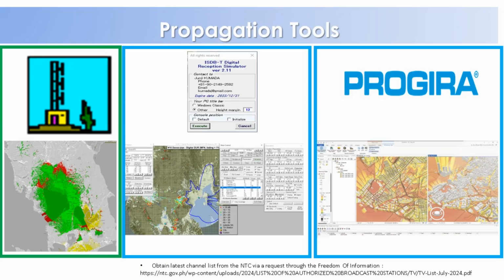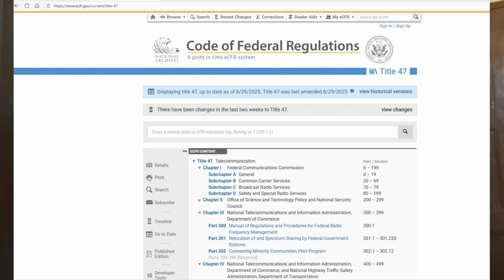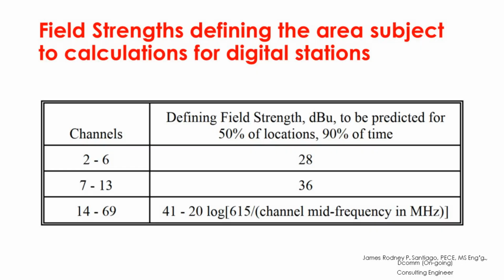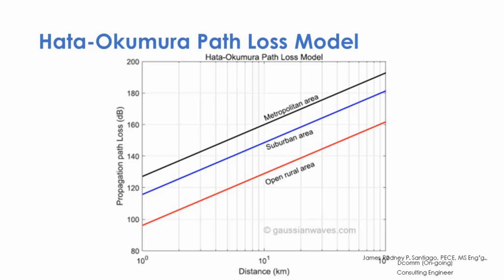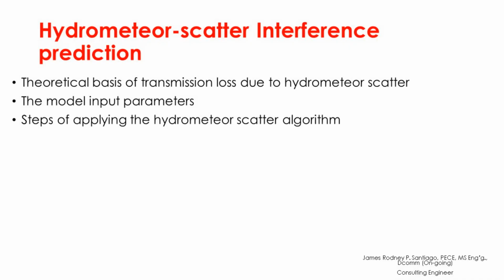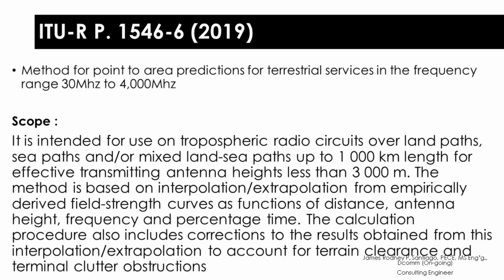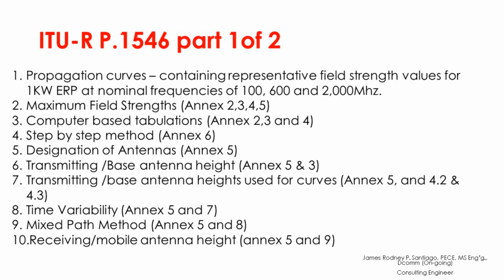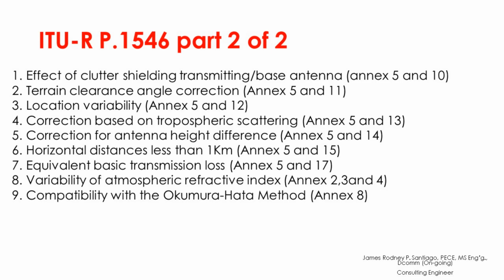PROPAGATION MODELS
This episode is meant to create an understanding about the various propagation algorithms and standards published by the ITU regarding the calculation models in determining coverage or the calculation of losses in a communication path. I suggest further reading for the viewer to learn more.

References :
FCC OET69
ITU-R P.1411
ITU-R P.452
ITU-R P.546
ITU-R P.526